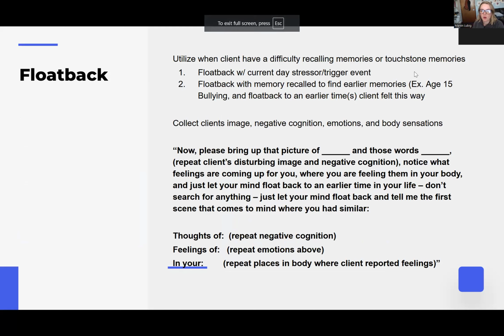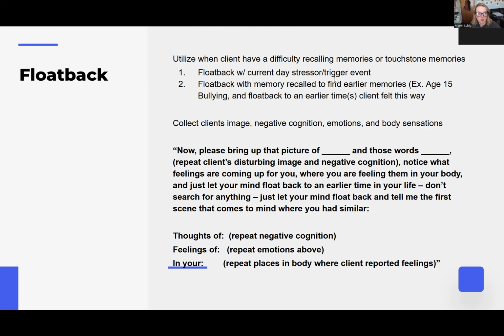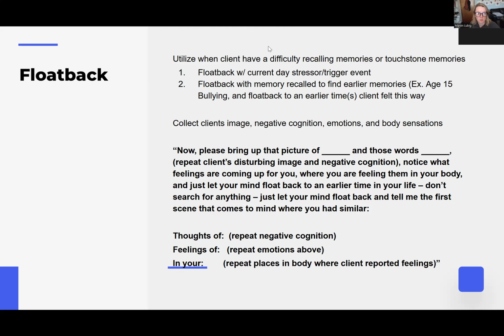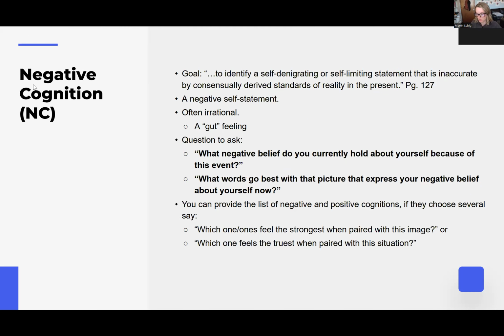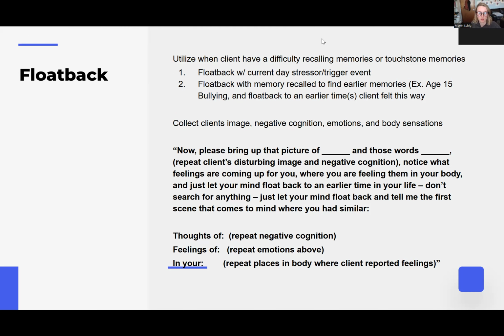EMDR Tips and Tricks: Floatback Demonstration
🧠 Floatback Example with Jamie Pendon and Maren Lubig, LMHC | EMDRIA Approved Trainers

Real Time Demonstration of a Floatback in Phase 1 of EMDR

📚 Interested in EMDR training or consultation? Learn more about Jamie Pendon's training programs and upcoming workshops